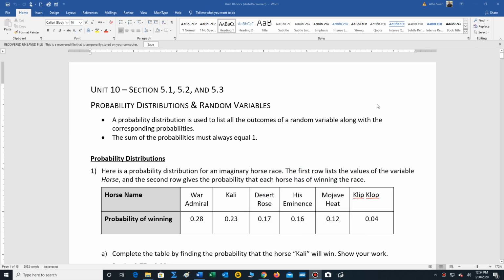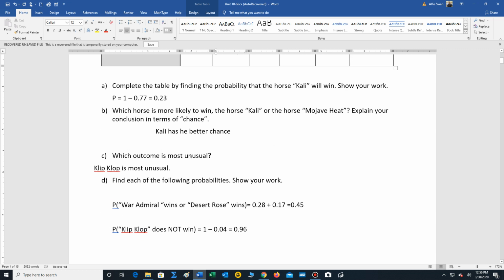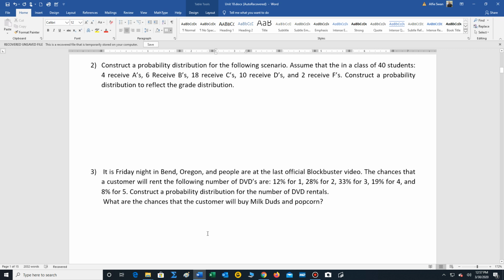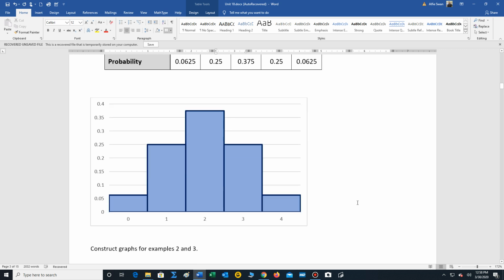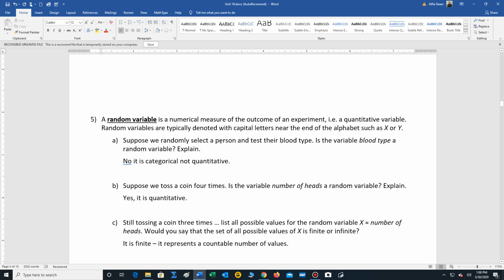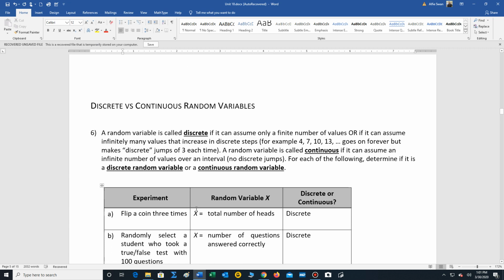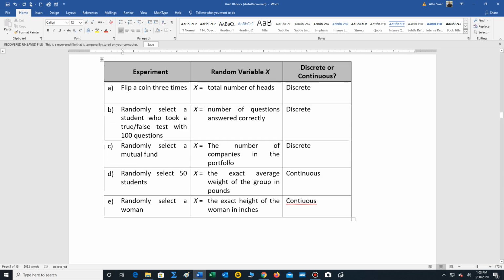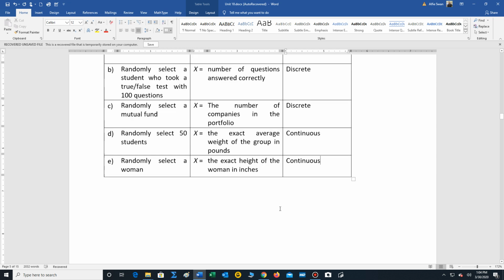Discrete Probability Distributions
Basics of a probability distribution.